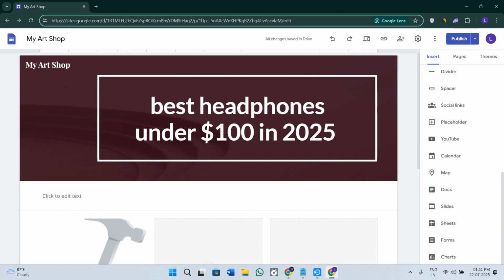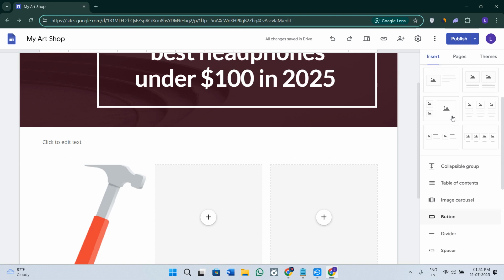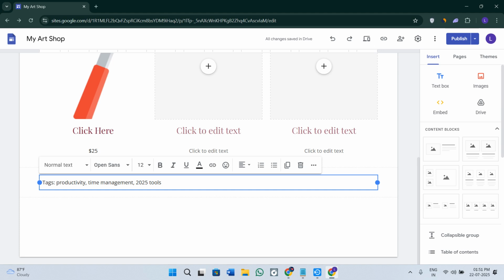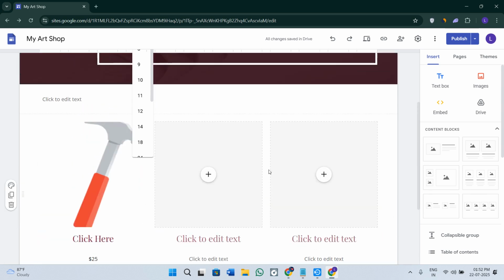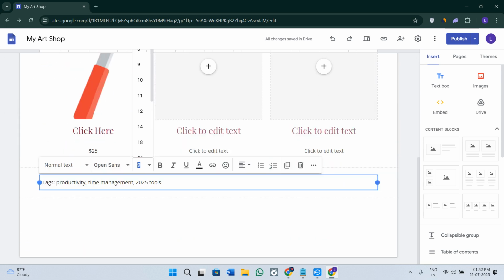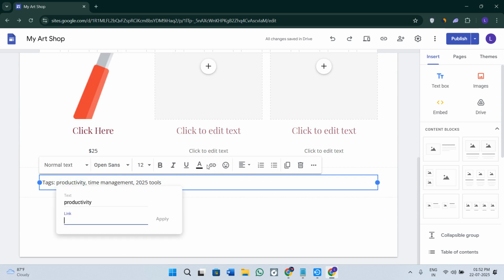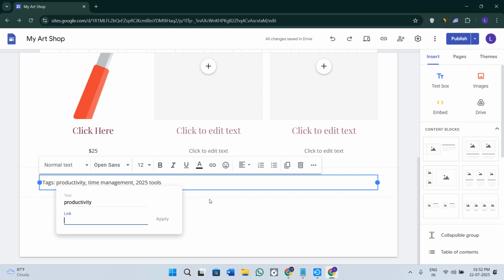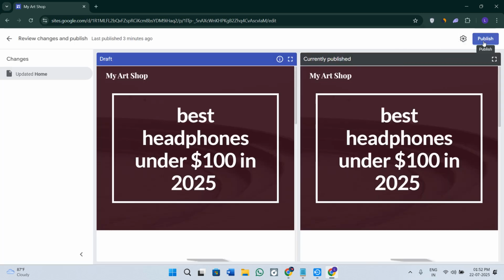How To Add Tags On Google Sites 2025 (Beginner Tutorial)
Looking to improve your Google Sites organization and searchability in 2025? This beginner-friendly tutorial shows you how to add and use tags effectively on your Google Site. Learn simple methods to label content, boost navigation, and enhance user experience — whether you’re building a portfolio, business site, or classroom resource.

Follow along step by step as we cover tagging best practices and practical ways to make your site easier to manage and more discoverable.